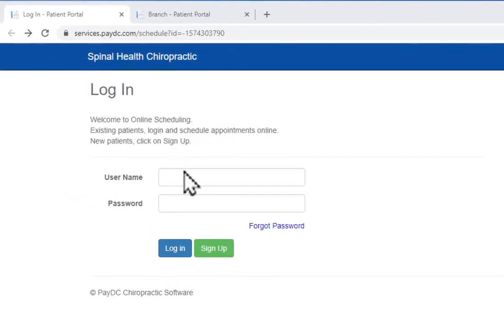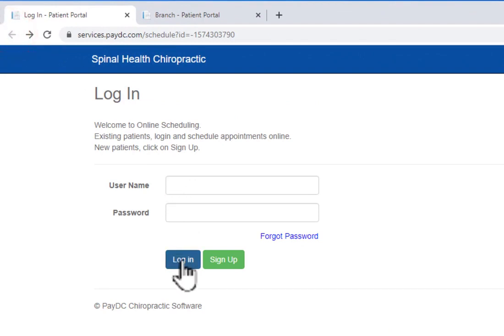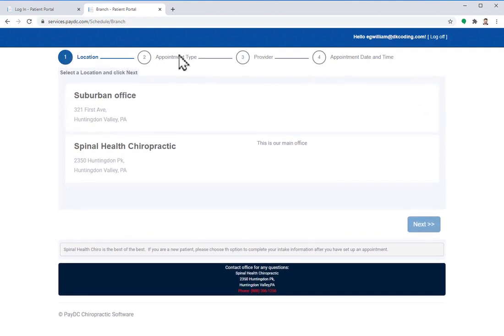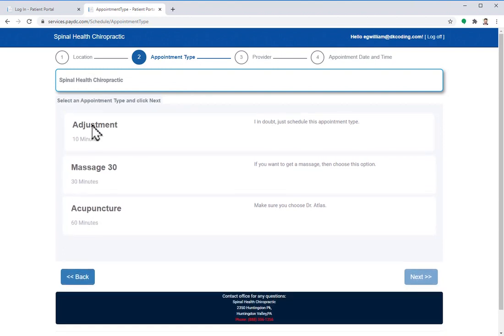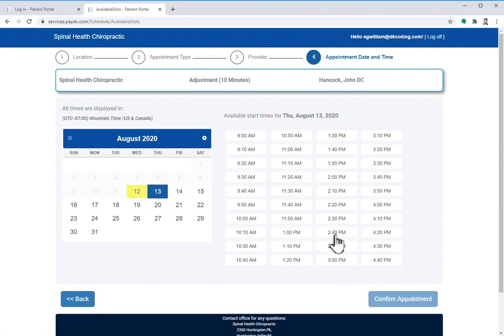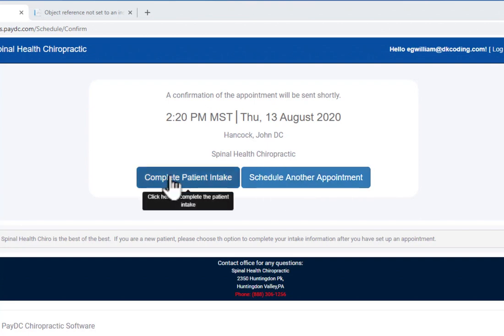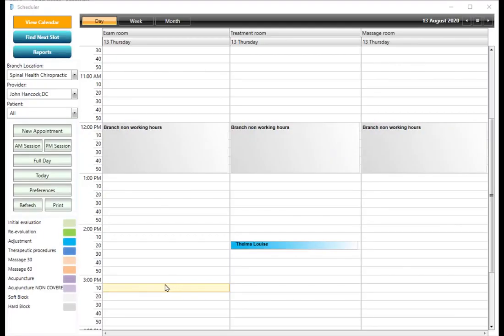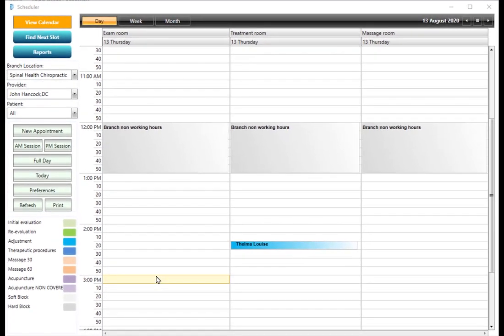Online Scheduler Demo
Check out PayDC’s online scheduling feature.  Patients can request appointments through your website or an email with this great option.